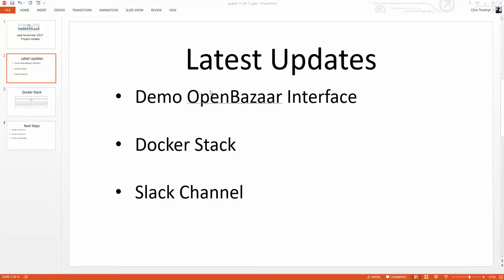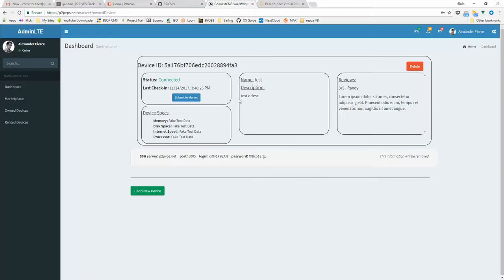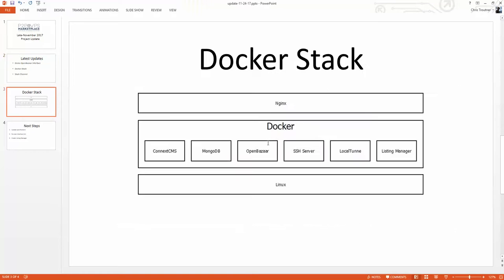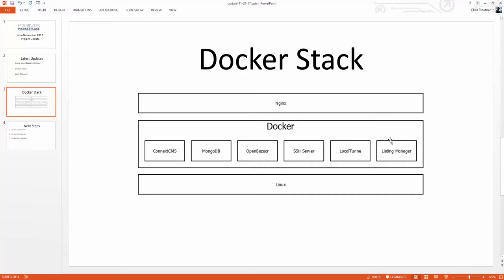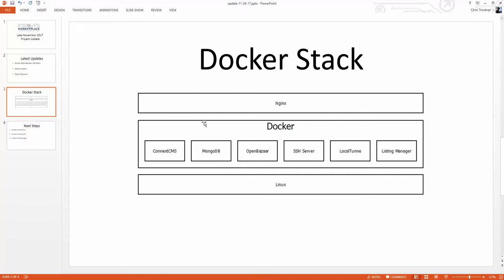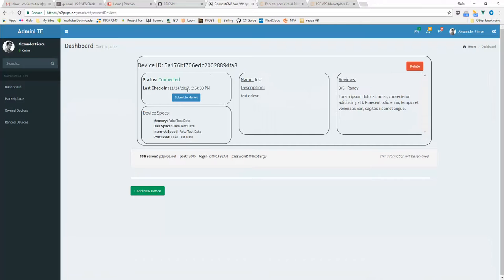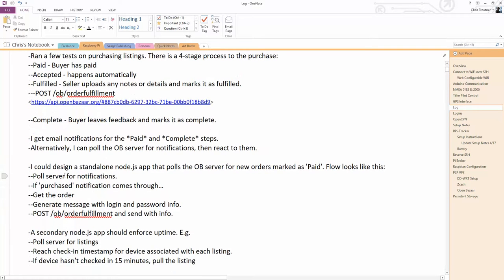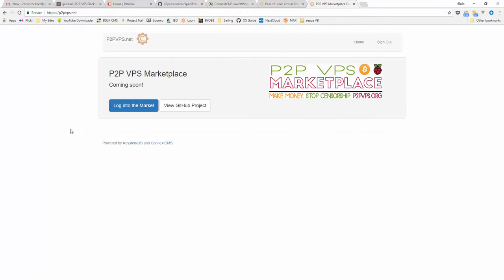P2P VPS Last November 2017 Update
Latest Updates:
-Demo OpenBazaar Interface
-Docker Stack
-Slack Channel